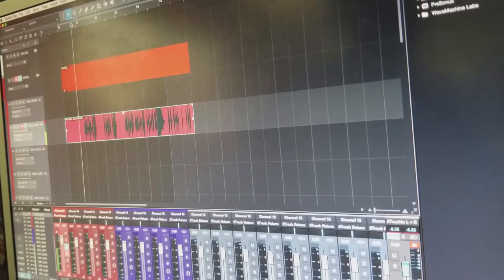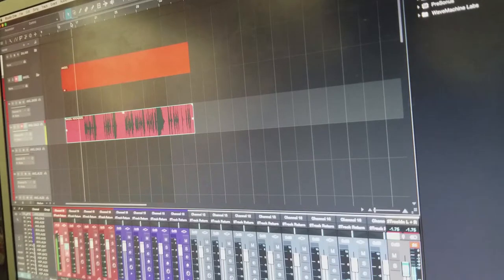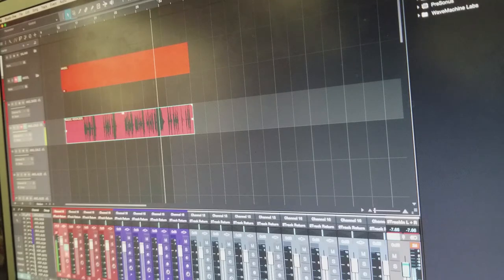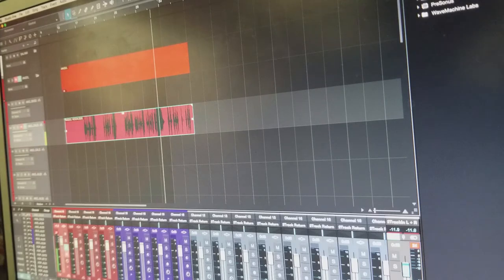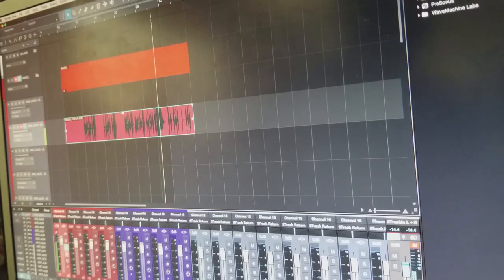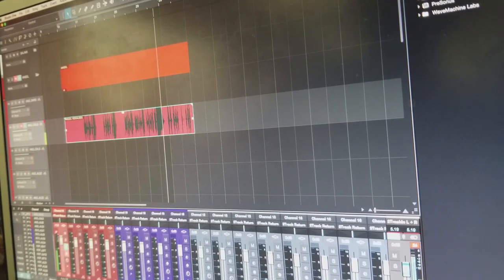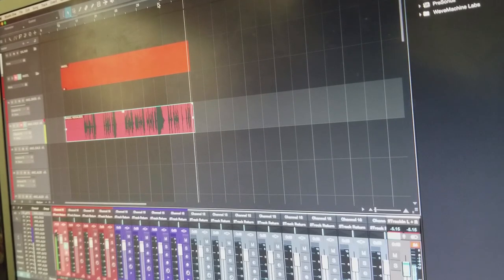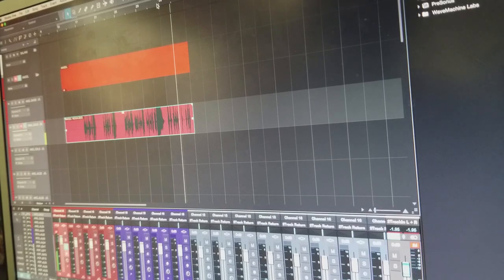Johnny Angel aint prepared